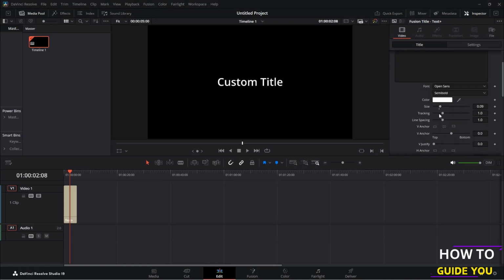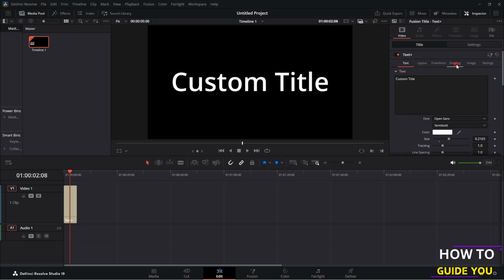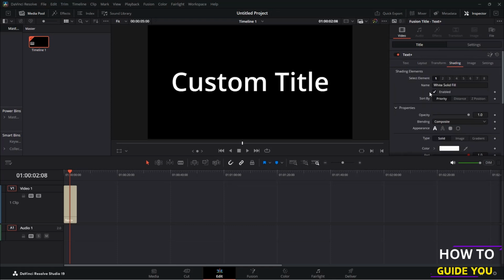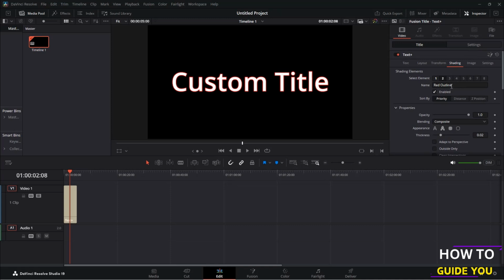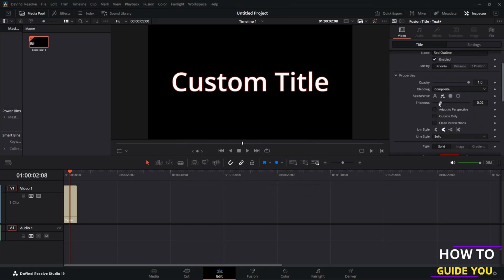How To OUTLINE TEXT Inside DaVinci Resolve 19 (Best Method)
How to outline text inside DaVinci Resolve 19 step by step. Whether you're using DaVinci Resolve 19, DaVinci Resolve 18, or older versions like DaVinci Resolve 17 and DaVinci Resolve 16, this guide will show you how to add that clean stroke or border effect to your text.

If you're new to the software, this DaVinci Resolve tutorial is perfect for you. We’ll also cover how to add stroke to text in DaVinci Resolve, DaVinci Resolve text animation, and tips for improving your DaVinci Resolve title designs. For anyone exploring DaVinci Resolve for noobs or just getting started, this is a great place to begin.

We'll also show you how to use DaVinci Resolve lines and how to animate lines in DaVinci Resolve to give your text some extra flair. Everything is explained in a simple, beginner-friendly way.